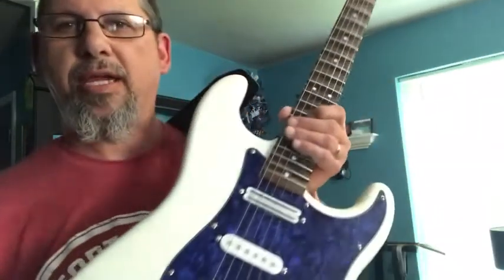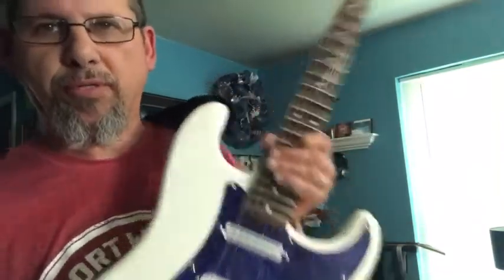Dunlop Crybaby GCB95 review and demo! A lot of 80’s style guitar shredding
Dunlop Crybaby GCB95 Wah pedal review and demo. I got this for my birthday for $40 at a antique shop. It’s in like new condition, for a 10+ year old pedal. I’m not sure exactly, but you have to remove the 4 feet and bottom plate to change the battery. I think it sounds great! Let me know what you think. My playing is a little rusty, so I’m just doing a bunch of fast stuff to try and warm up. I hope ya like it!